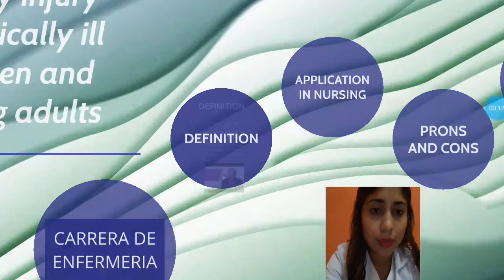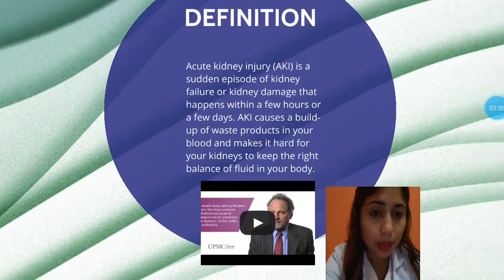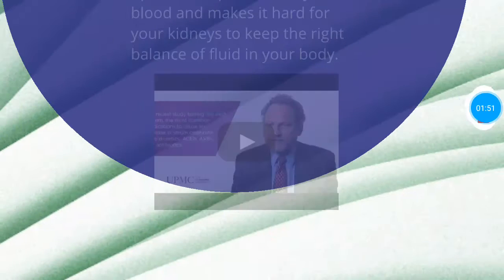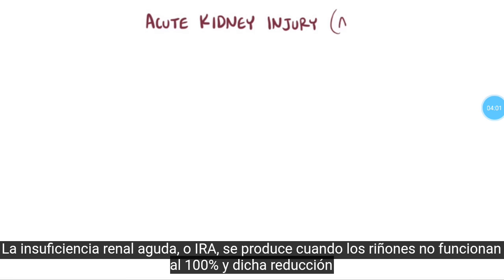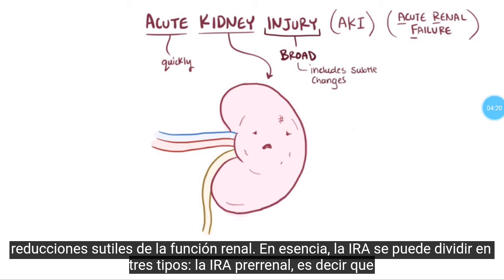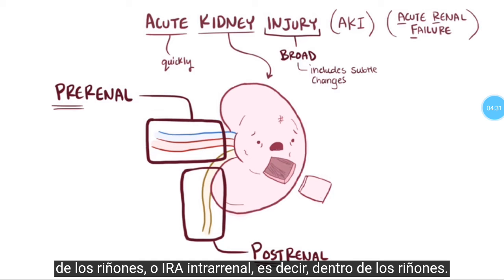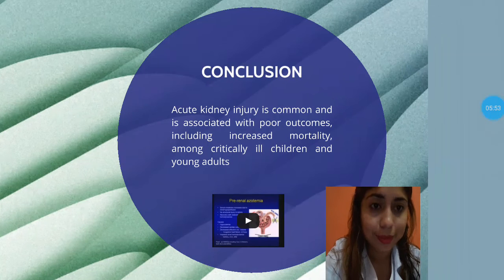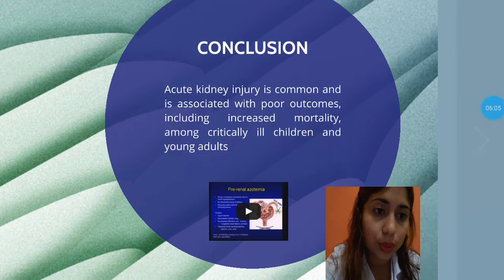Epidemiology of acute kidney injury in critically ill children and young adults